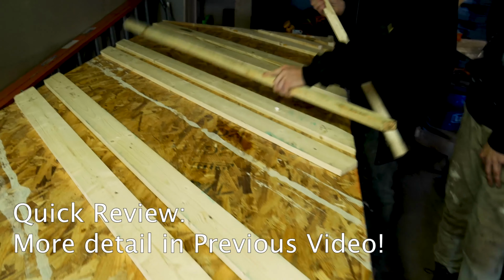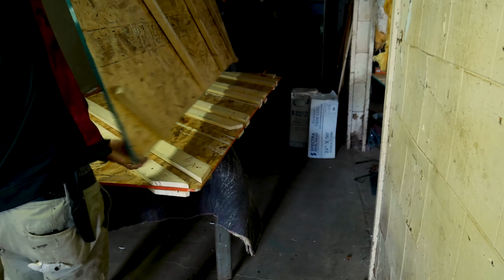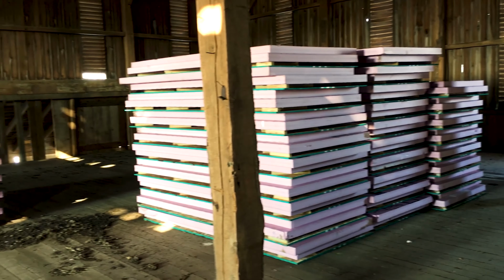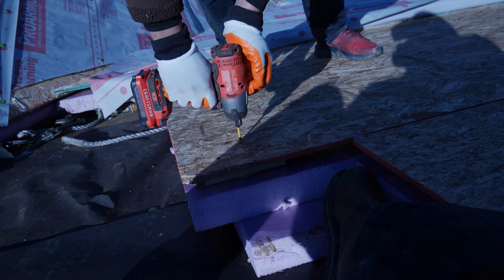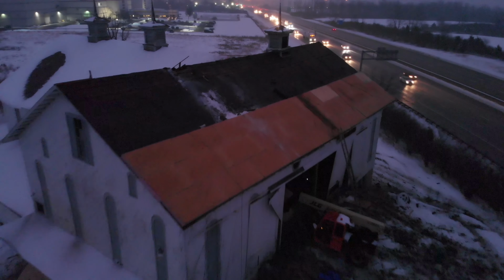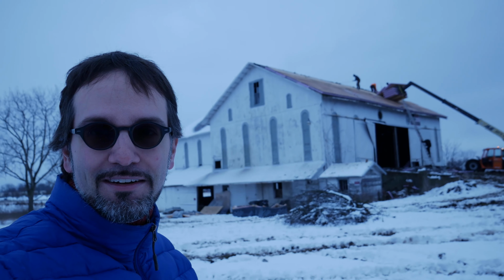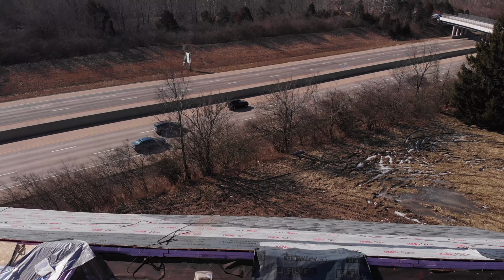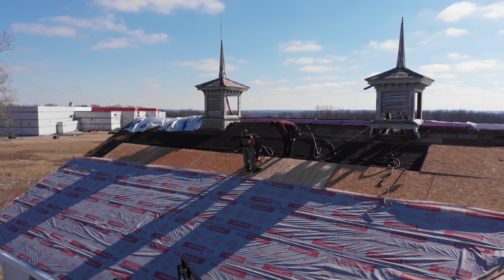Insulation Install - Bicentennial Barn Slate Roof - Slate Roof #3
Over winter we made the call to move ahead with fixing the slate roof on The Bicentennial Barn. It was a long brutal job and no one involved is looking to do it again any time soon :D

This is the second episode of a new playlist about the slate roof for our Barn Restoration TV Show!

Please support our efforts to save The Bicentennial Barn by watching our full videos and clicking like!

About the Barn
There aren’t many barns like this one left. We have already lost the majority of Ohio’s barns. It is a bank barn and it is well over 100 years old. This old white barn is made of post and beam construction with all original timber framing intact.

Goals for The Barn:
We want to host barn weddings and we believe we can convert this barn into one of the top barn wedding venues in the country. We will preserve the original timber frame and siding, while making it fully heated and air conditioned. As a wedding venue, the barn will accommodate up to 290 people. We eventually hope to add farm wedding and agritourism elements.

The ThatsMyProperty Channel is a Husband and Wife duo learning property development by the seat of our pants. We are currently attempting to save and renovate The Bicentennial Barn, our biggest project to date. We will also be starting a multifamily housing effort soon.

About Us
We have been flipping, selling, and renting distressed houses in the Dayton Ohio area since 2012. We are new to property development and vlogging as we go. Converting a 100+ year old agricultural structure on a land with no utilities into a fully conditioned high occupancy structure is proving to be the most difficult project we could have picked. In the end we hope to learn a lot and have one of the best rustic wedding venues around.

Rent the Barn?
Please keep us in mind if you are looking for wedding venues and wedding reception venues! We are now taking bookings for 2021 and 2022.